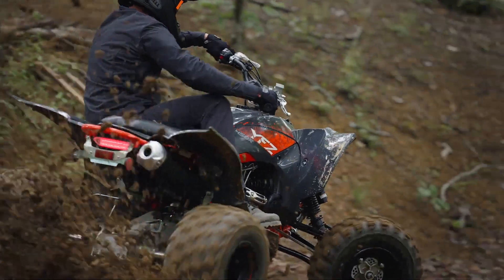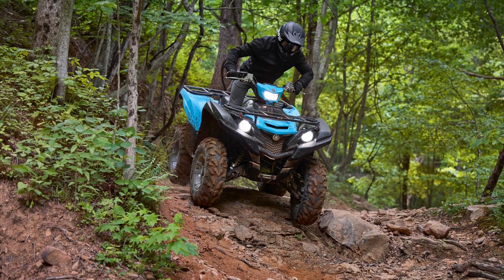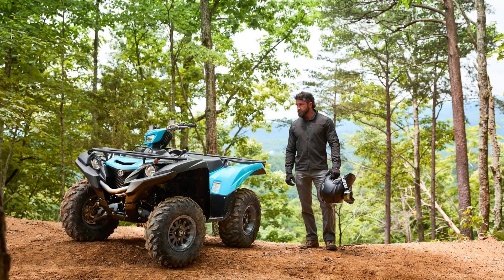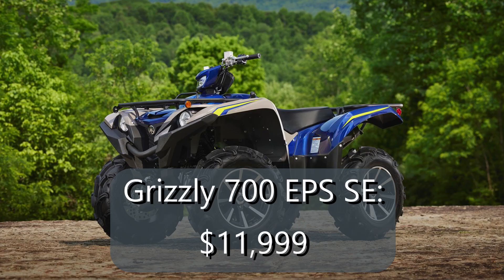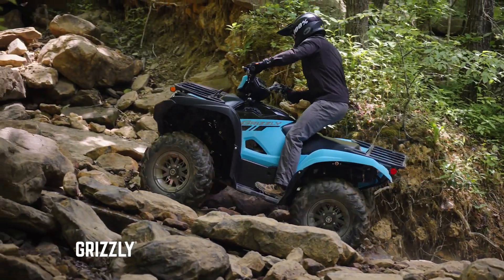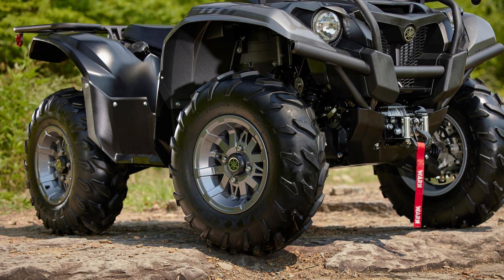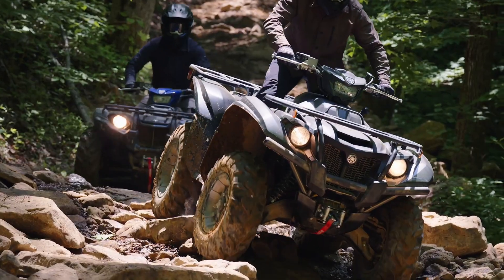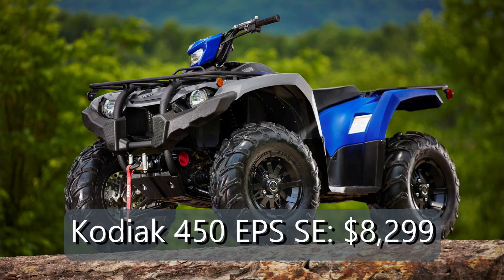2023 Yamaha Grizzly 700 | Kodiak 700 | Kodiak 450!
Yamaha released their 2023 ATV Lineup today including the Grizzly 700 the Kodiak 700 and the Kodiak 450, so we took a quick look at them.